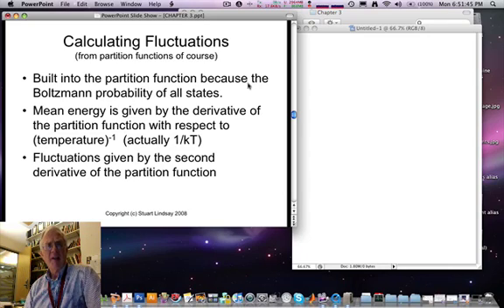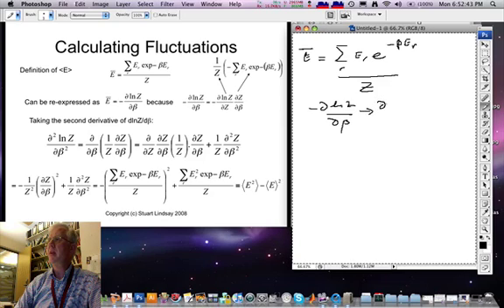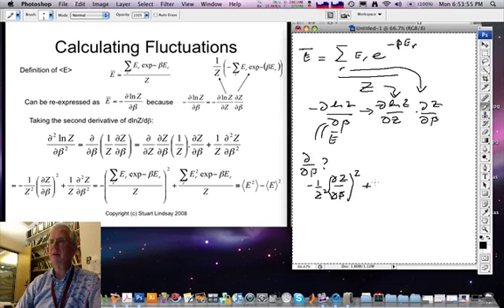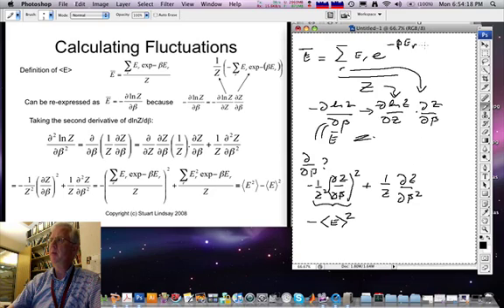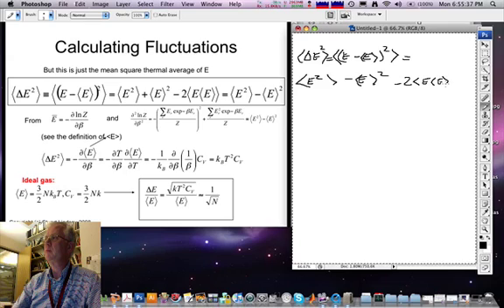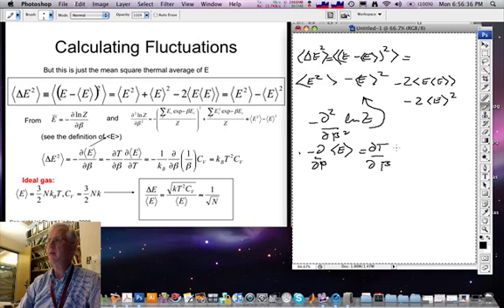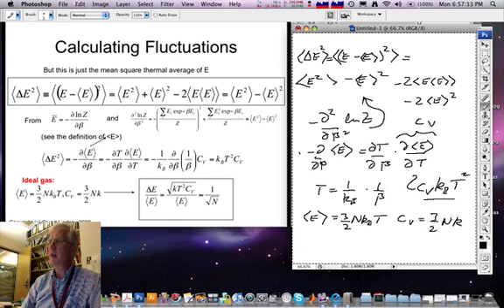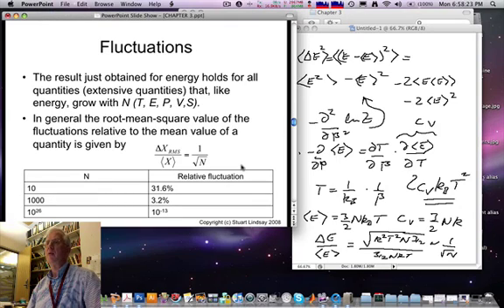NAN544_3_9.mov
Chapter 3.9